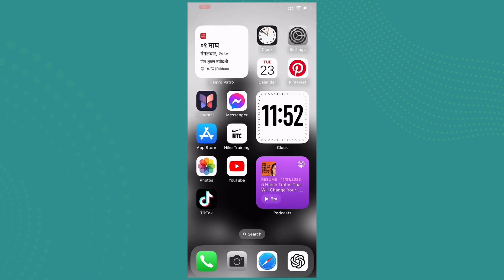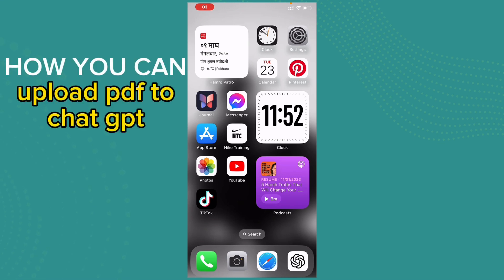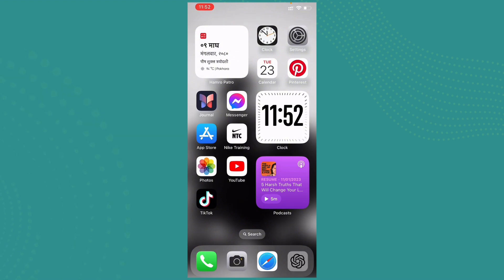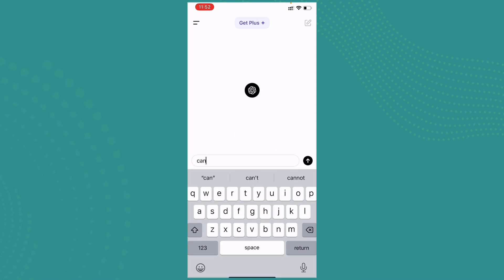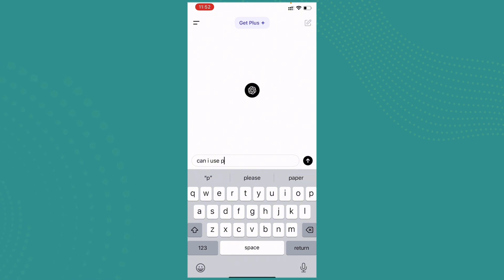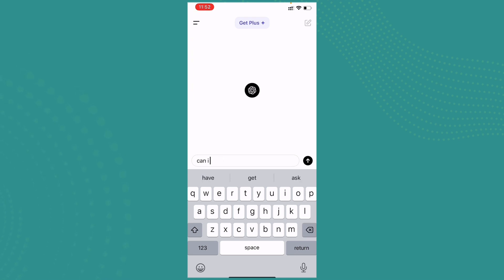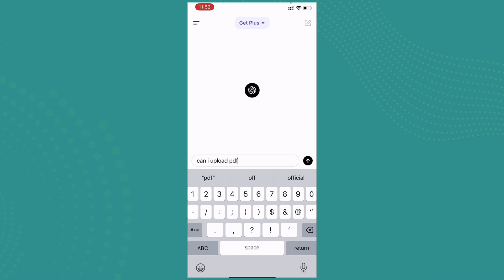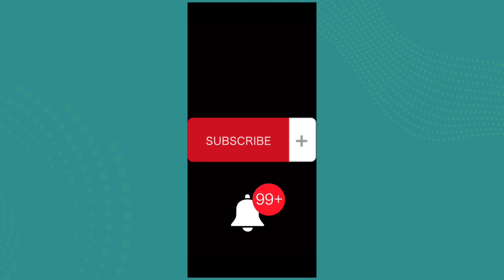How to Upload PDF to ChatGPT 2024 (EASY!!) | Upload PDF File on Chat GPT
Unlock the seamless integration of PDFs with ChatGPT in this video tutorial! Say goodbye to the hassle of wondering how to upload PDFs to ChatGPT as we guide you through the quick and efficient process. This video is your go-to resource for effortlessly enhancing your text-based interactions.